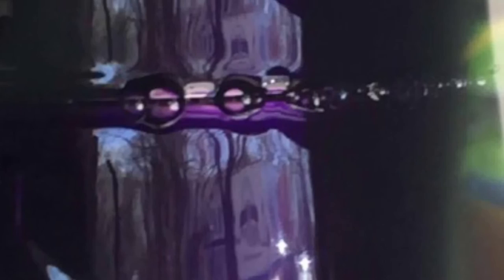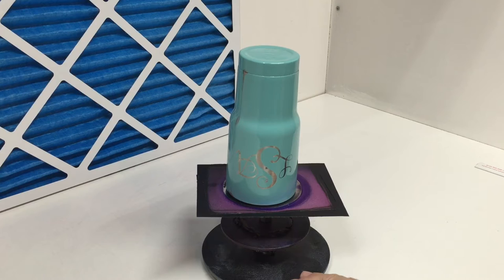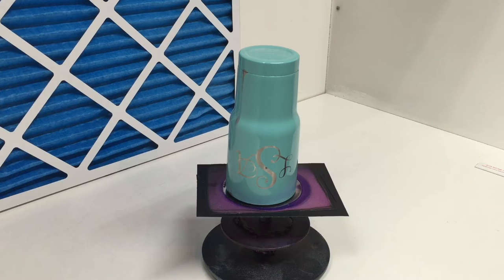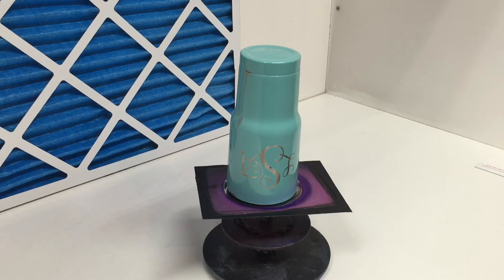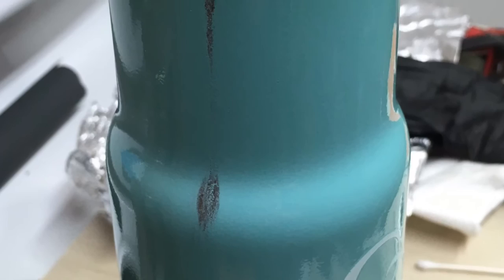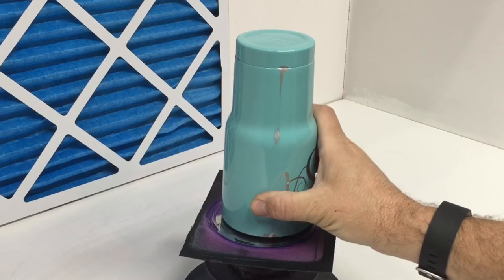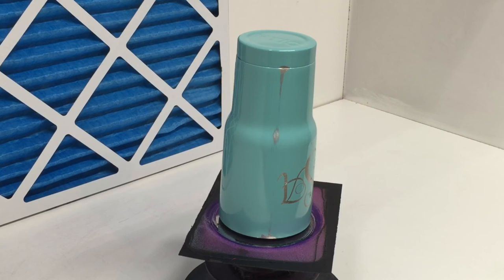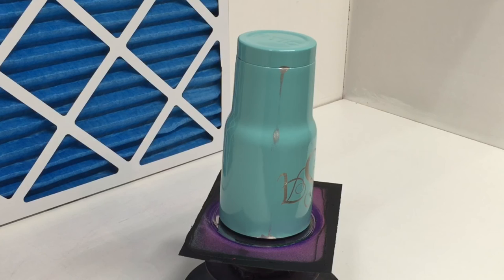DIY Powdercoating: Water in the Seam = Steam!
Save yourself some time and money by watching this tip and learn from a few of us who have had this issue before you.  Starting over is no fun.